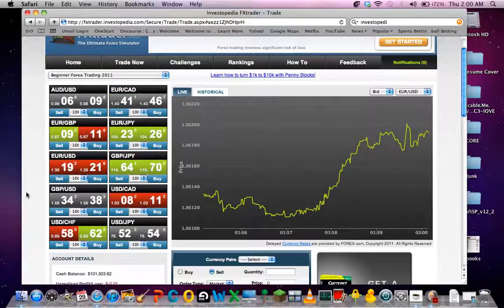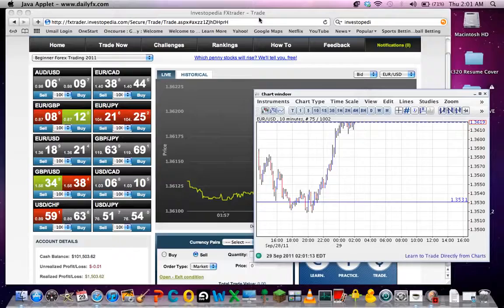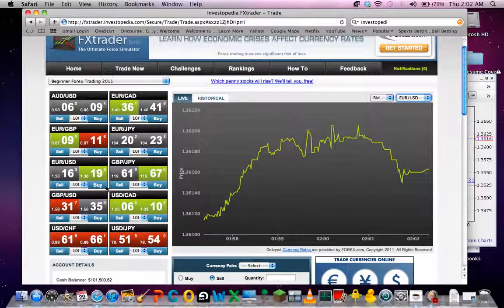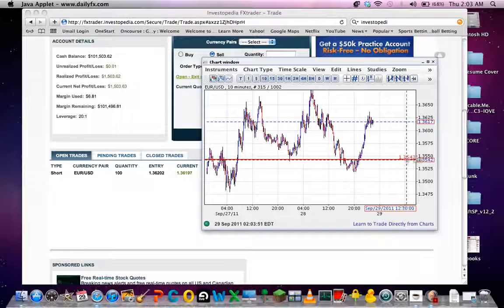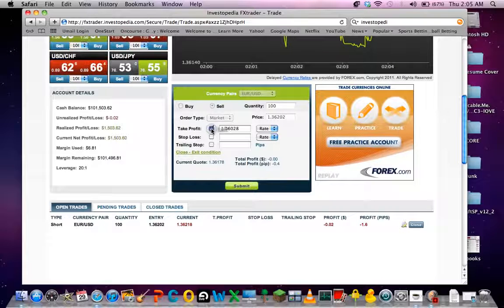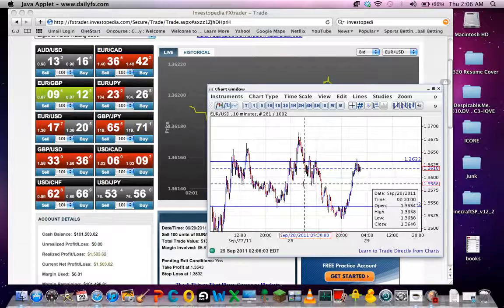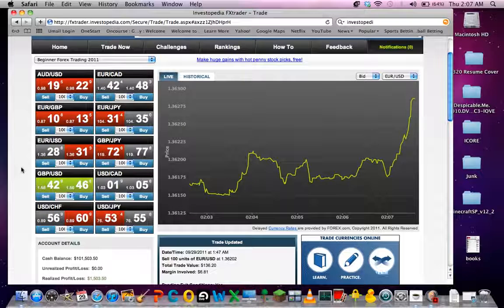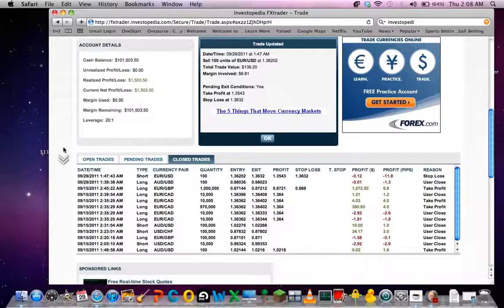Forex Trading for Beginners